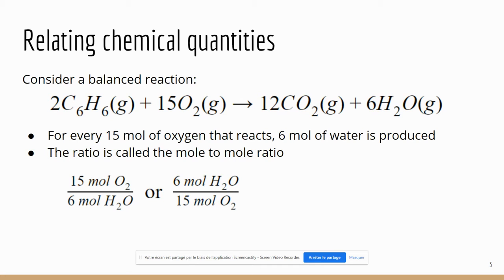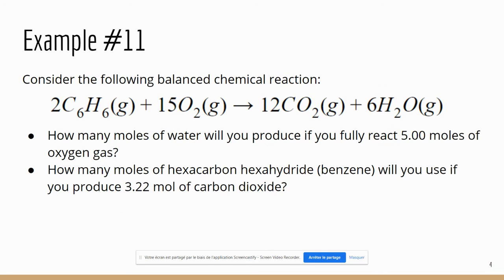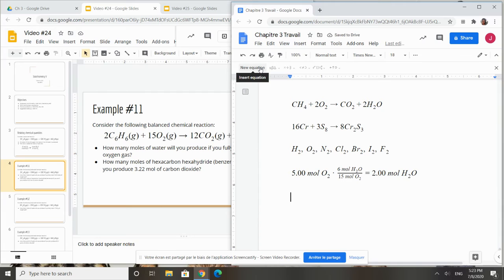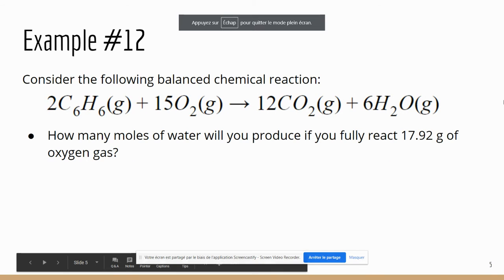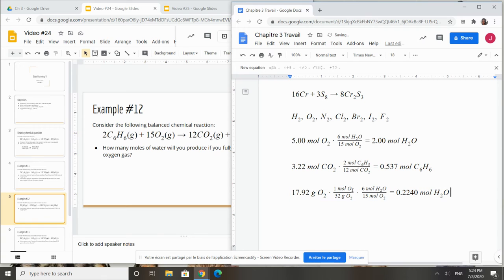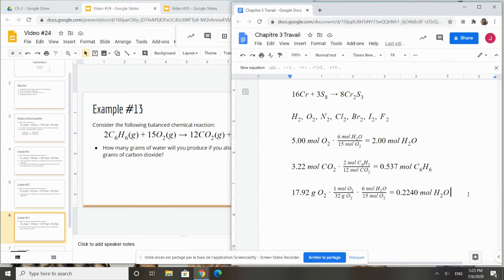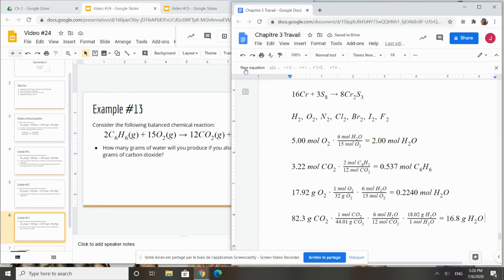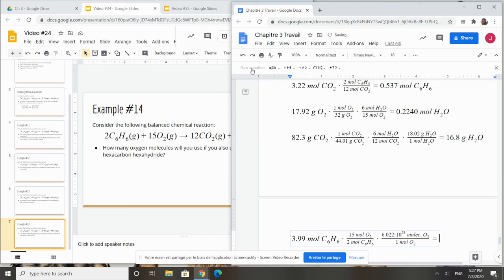Chem 10HH Video #24